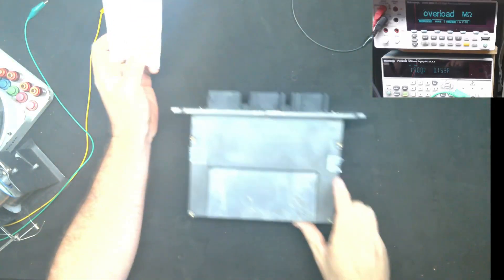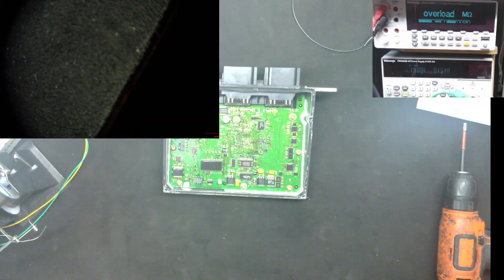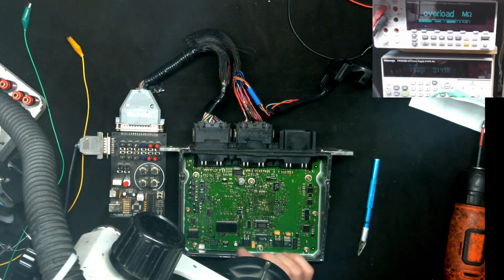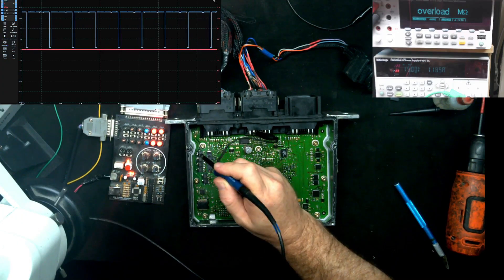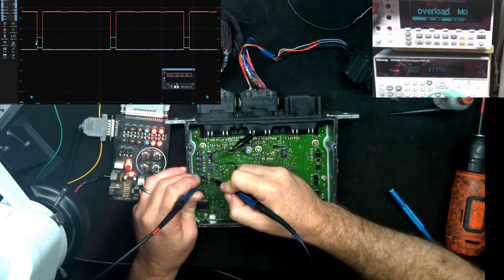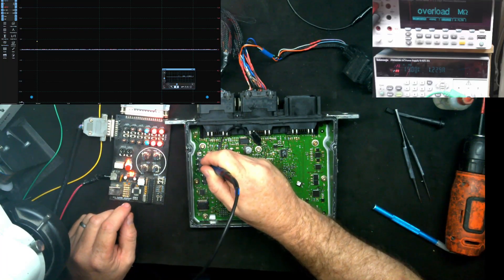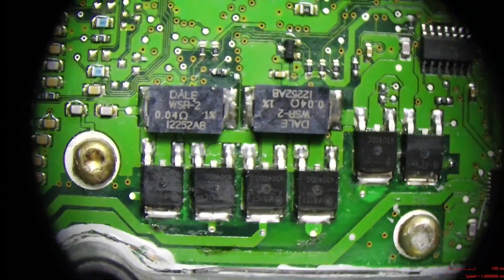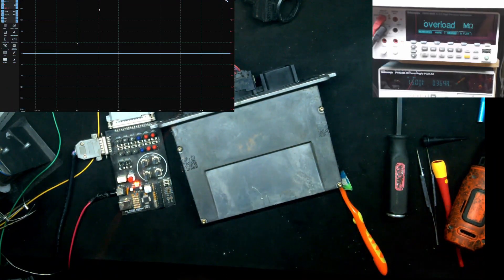Escape PCM Misfire Repair After Another Shop’s Dodgy Repairs Failed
Started running behind last night so video got cut short a little at the end.
If your curious about how to understand the  eeprom for these, I posted an image highlighting key id, key number, and password.